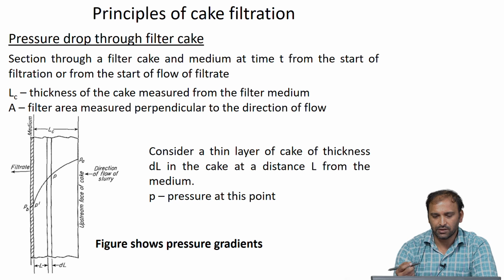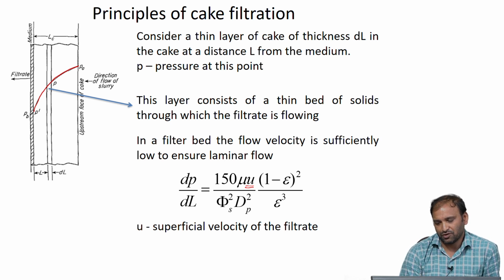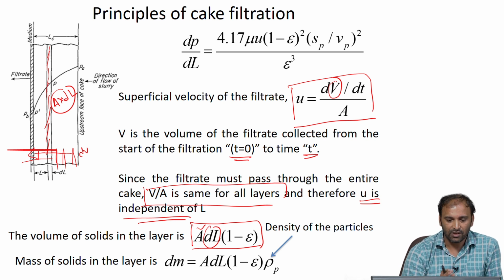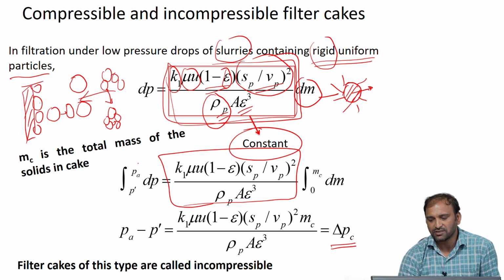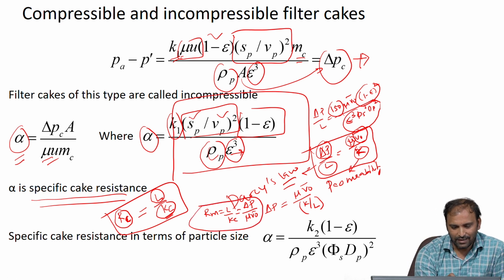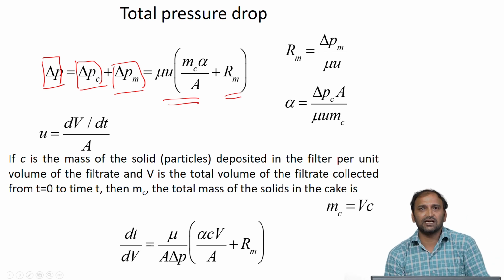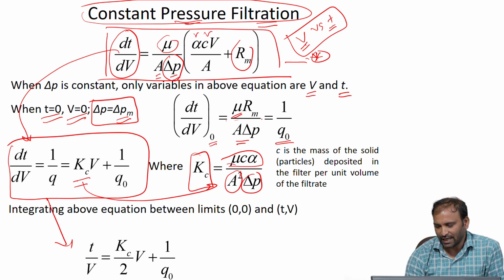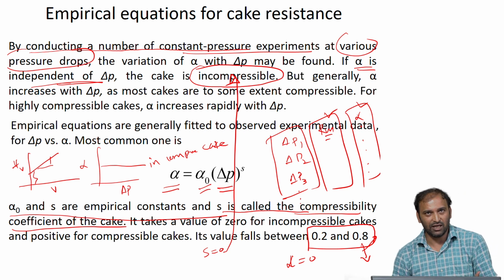#47 Filtration | Part 1 | Fluid & Particle Mechanics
This lecture introduces the principles of filtration, focusing on cake filtration. We'll discuss the resistance offered by the filter medium and the specific cake resistance.